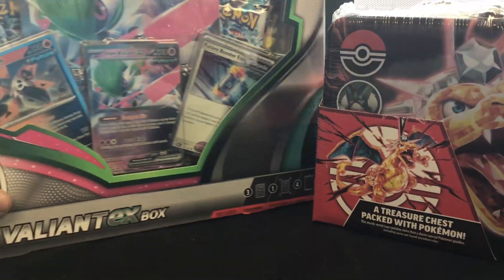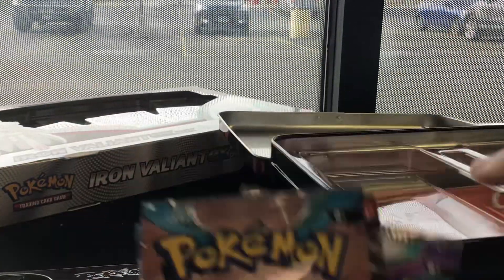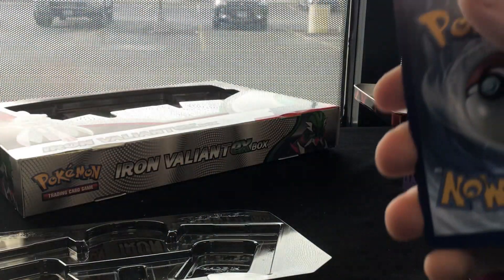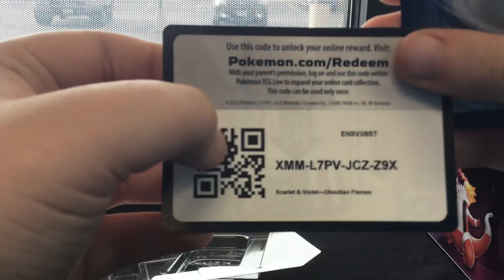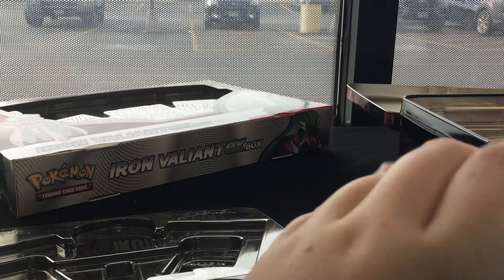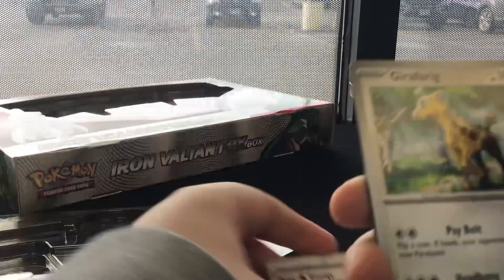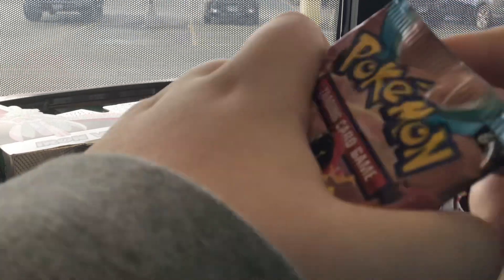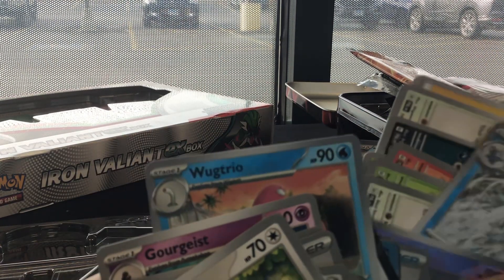Open 10 packs of pokemon cards